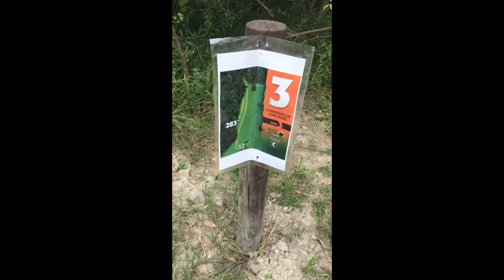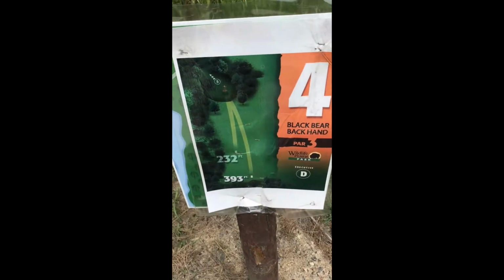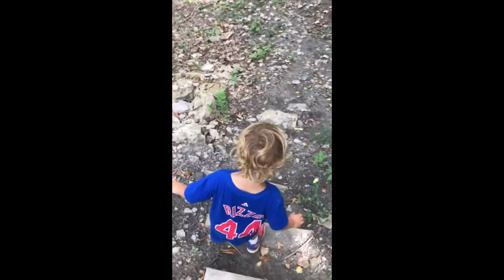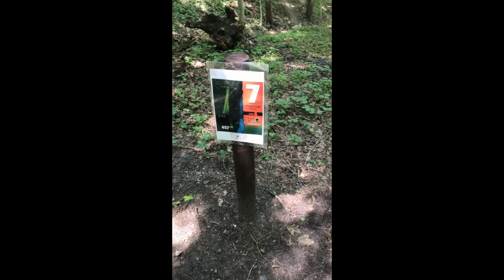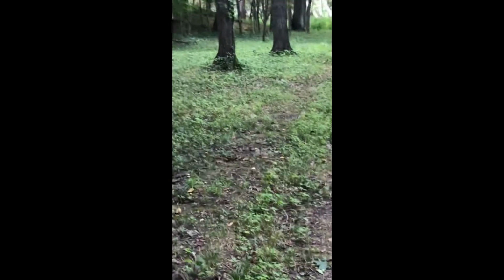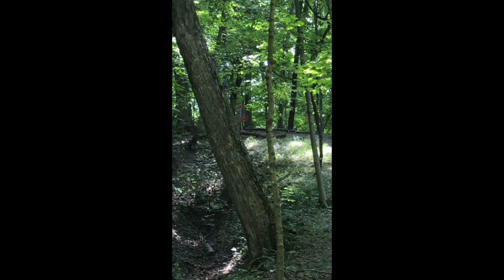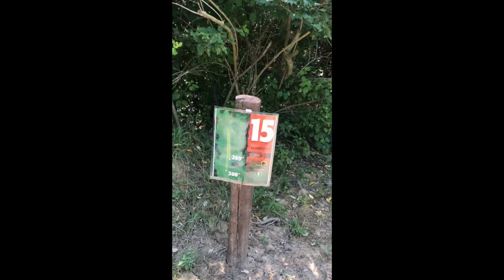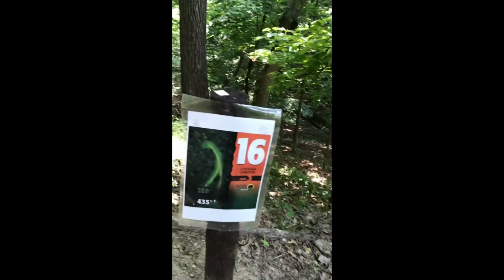Wildlife Prarie Park DG Course Play Through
Basic video of tee signs / holes for the Ledgestone 2018 Wildlife Prairie Park layout.
No throws filmed, just a look at the holes themsleves